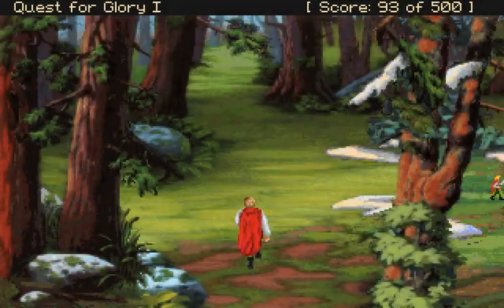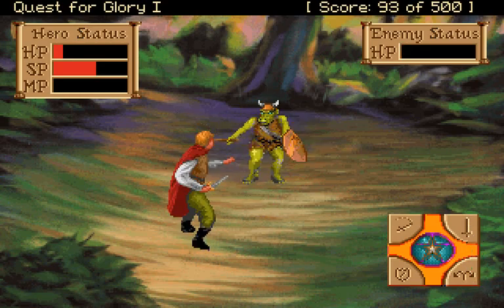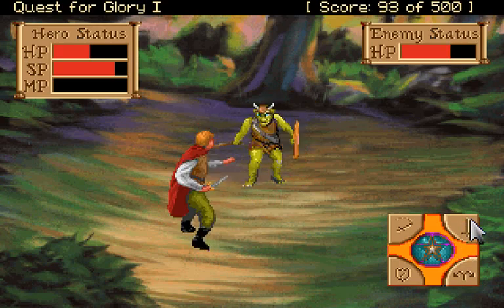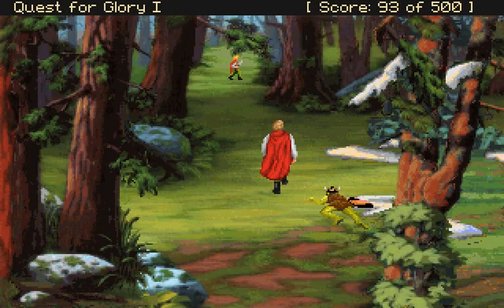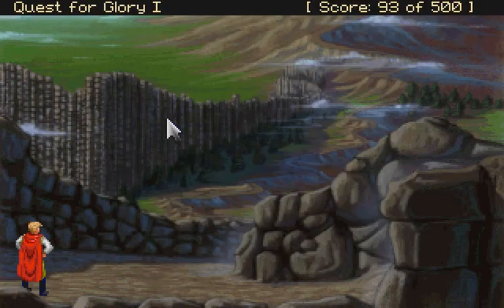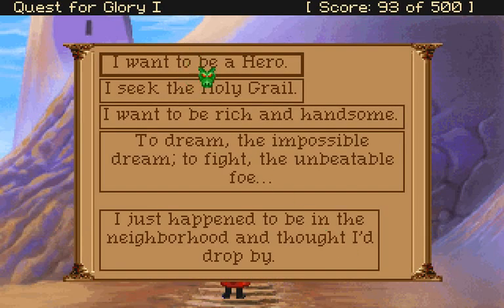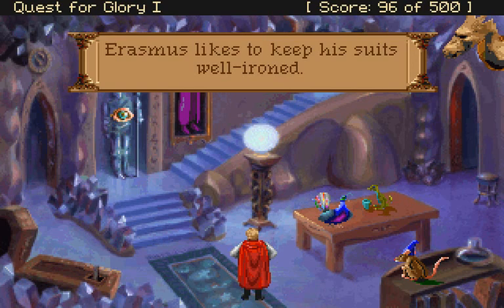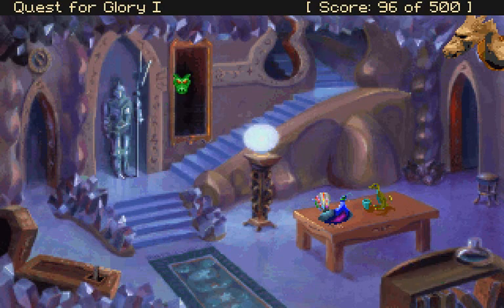Quest For Glory I - Part 9 - Goblins and Gargoyles - Ain't Played In Ages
Quest For Glory is a Sierra adventure game with RPG elements. With a choice of being a fighter, mage or thief, you are tasked with ridding the valley of Spielberg of evil and becoming a hero. In this playthrough, I'll be playing as a thief - a particular thief who didn't find himself so useful in a previous incarnation.

It has a very cheesy sense of humour that's heavy on puns and doesn't take itself very seriously.

I originally played it on the Amiga, which was a fairly different version to the DOS VGA version I'm playing here. The original had a text parser which would probably have just led to frustration if I tried to finish it that way.

"Ain't Played In Ages" is a live narrated walkthrough / let's play series of various games that I haven't played for many years. Usually I'm playing them in the video for the first time since I was a kid. That's a long time ago.

Intro music is from the classic "cracktro" by Unit A. The full version can be heard and seen here:

These sounds from freesound.org were used for the background sounds in some places: